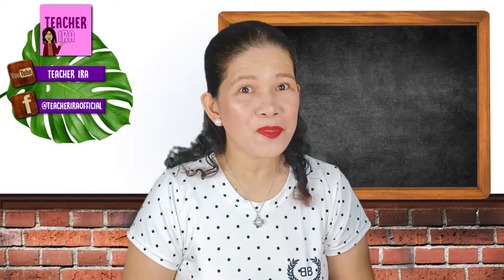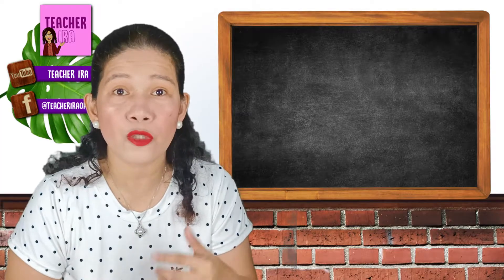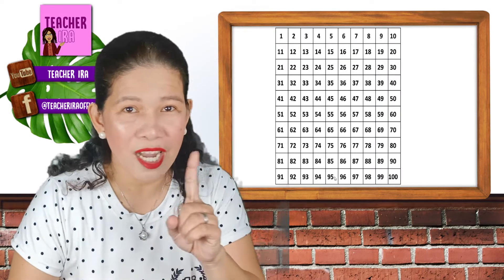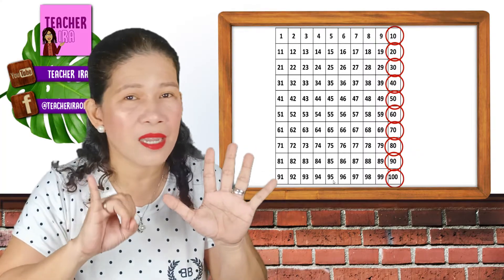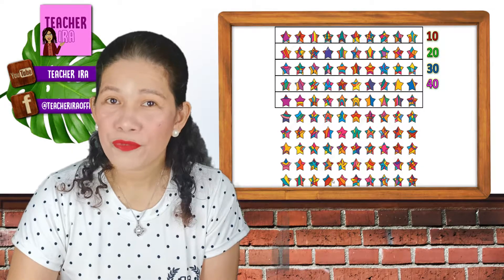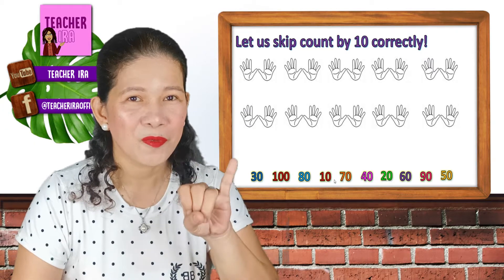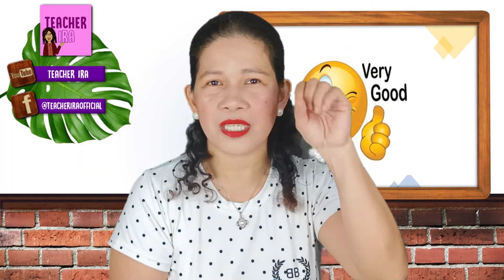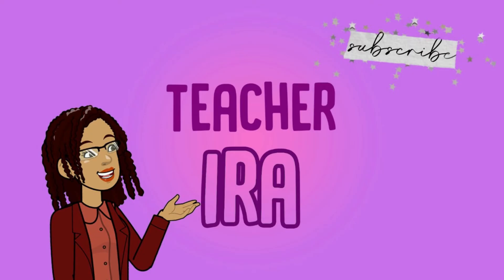Skip Counting by 10 | Multiplication Fundamentals | Teacher Ira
In this video, the children will learn how to count the faster way by skip counting by ten (10). Here, they will learn the easier way to count many numbers.
I hope that they would learn to love numbers and discover more ways to use them more efficiently.

- Teacher Ira

Edited by :
Raniel Cura

All pictures/clipart/background audio used in my videos is not mine.